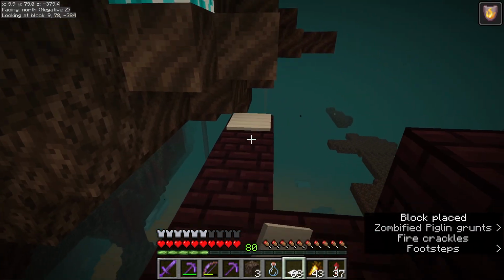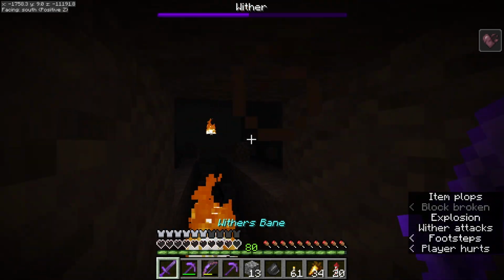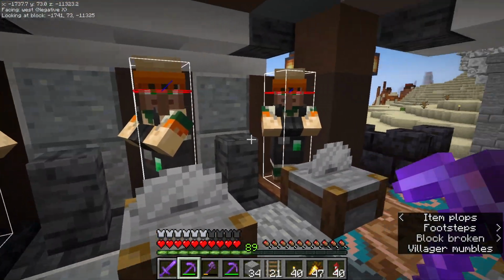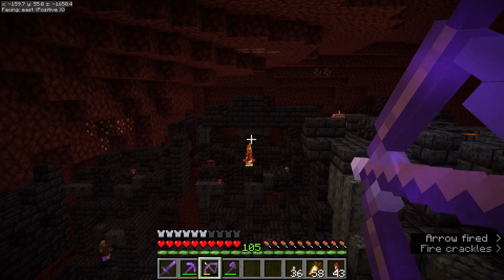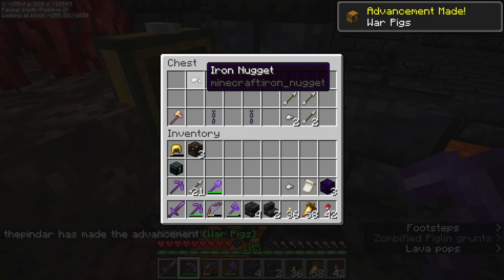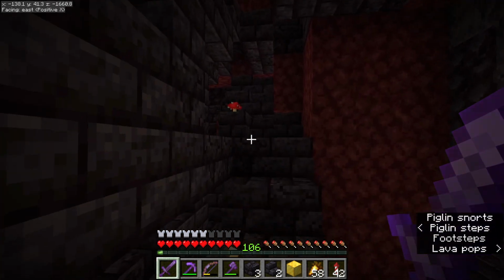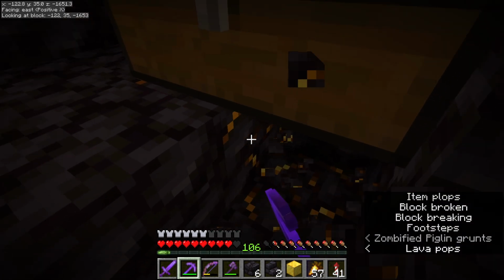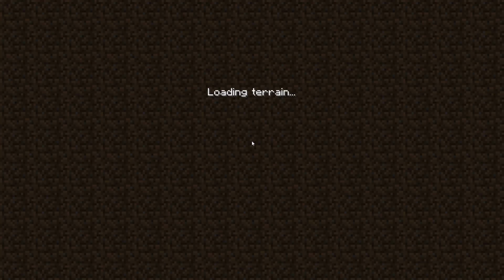The Mason Towers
We need easier access to a few blocks for some upcoming builds.  So, it's time we build a spot for masons so we can use their trades to gain those blocks.  We also get distracted with a couple small adventures.